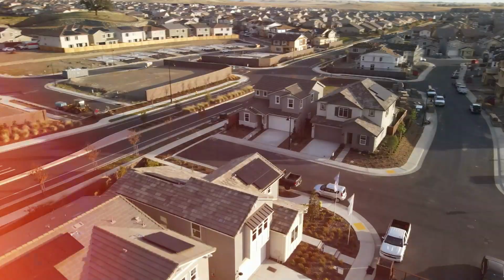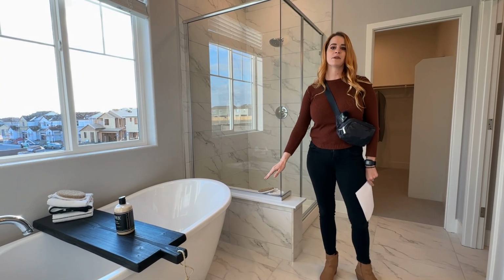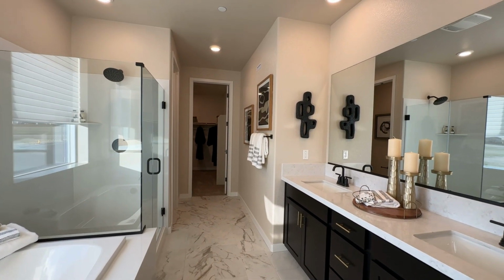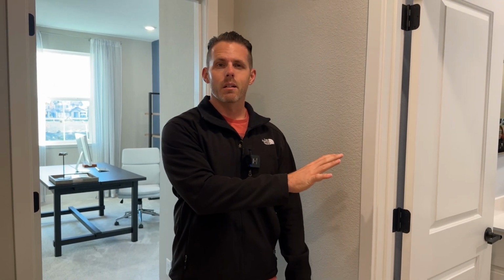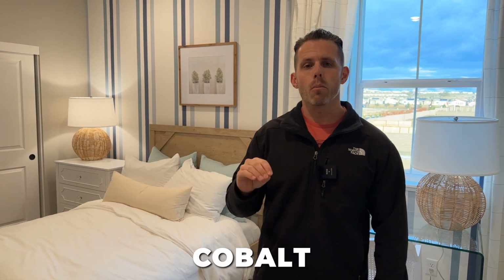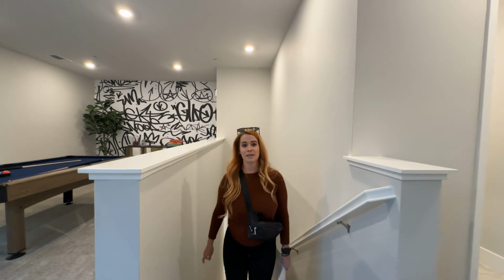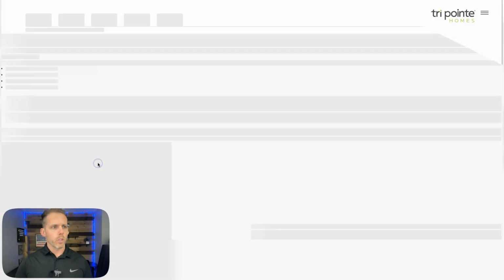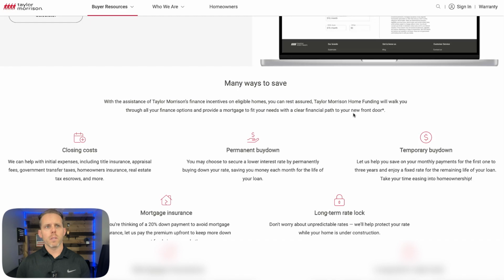What Brand New Construction Homes Can You Get In Folsom California For Under $750,000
What Brand New Construction Homes Can You Get In Folsom California For Under $750,000. In today's video, we head back out to Folsom Ranch and we showcase 3 different homes that are currently available for under $750,000. We will be taking a look at a home by Tri Pointe at the Eastwood development, a home by Beazer at the Oakwood Development, and 2 homes being built by Taylor Morrison.

California Licensed Real Estate Agents
Lance Dengate DRE 01931333
Lauren Dengate DRE 02125250

**IMPORTANT NOTE IF YOU ARE CONSIDERING PURCHASING A NEW CONSTRUCTION HOME**
If you are considering purchasing a New Construction Home and want us to help you with this part of the home-buying journey... All New Construction Builders require us to be present on your FIRST VISIT to the community, otherwise, you forgo the opportunity to have agent representation to negotiate the best deals and incentives. Reach out or shoot us a text for a list of All Building Developments in the Sacramento Metro, it does not cost you anything extra to have us help you with your new construction.

🏡Welcome to The Living In Sacramento California YouTube Channel🏡

📲 We have so many people contacting us who are moving here to Sacramento California and we ABSOLUTELY love it! Honestly, if you are moving or relocating here to Sacramento or any of the surrounding cities in the Sacramento Metro area, we can make that transition so much easier on you!!

👇 CLAIM YOUR FREE City Guide to learn about Sacramento, California by clicking

👉 If you’re interested in one of the other areas we feature on this channel download the City Guide Below